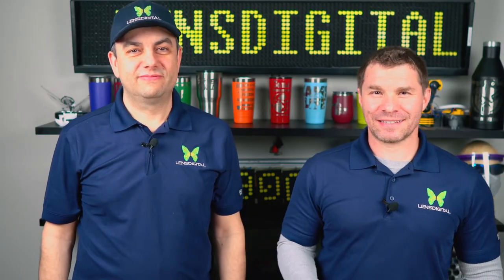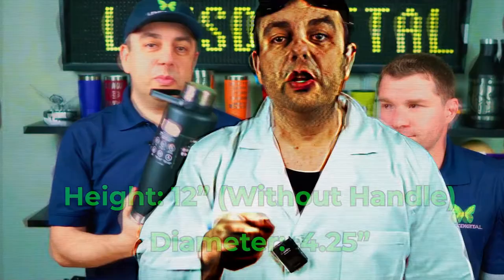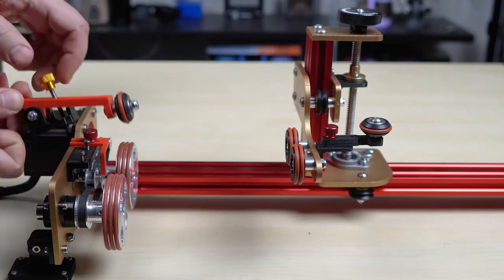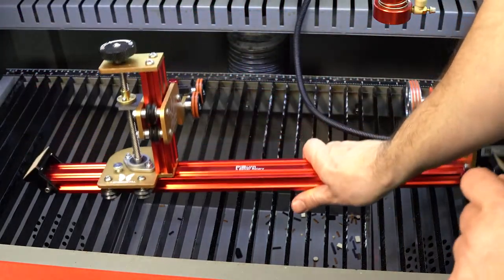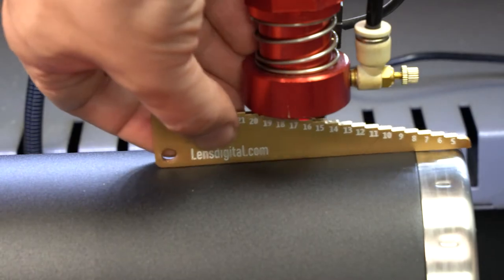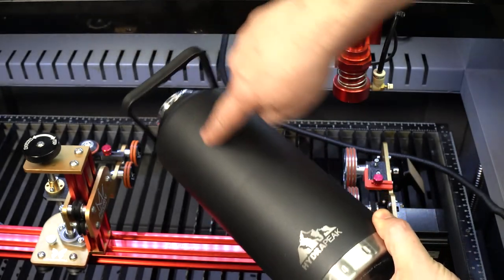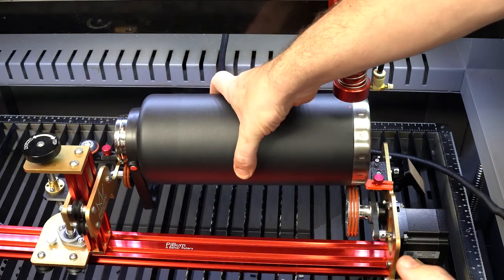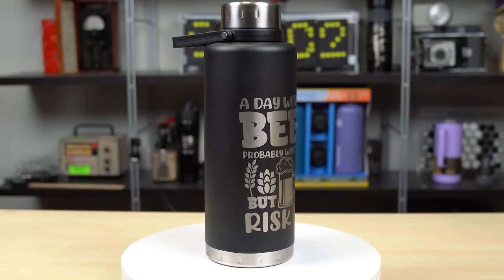Need to engrave a 67oz growler!? Bring out the big guns: PiBurn 3.0!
In last episode we promised to show how to engrave this large 67 oz growler/bottle. This is one of the largest objects we tried engraving on new PiBurn 3.0.
This time we not only show engraving process, but also explain settings and over many topics that new rotary users might not be familiar with. Like slowing down acceleration, sizing the design and correctly positioning it on the object.